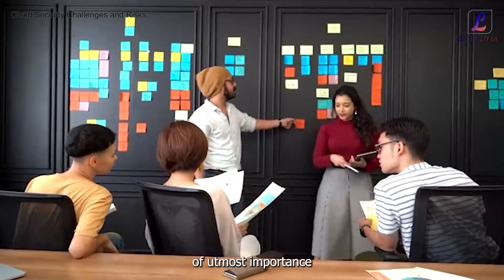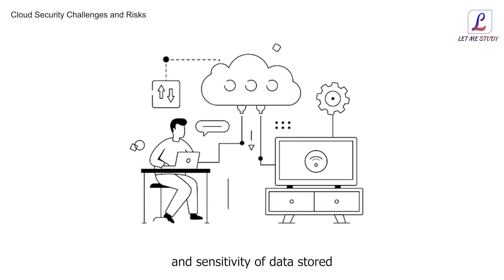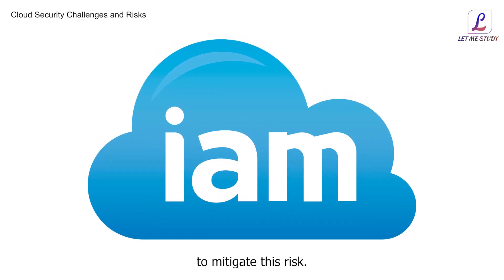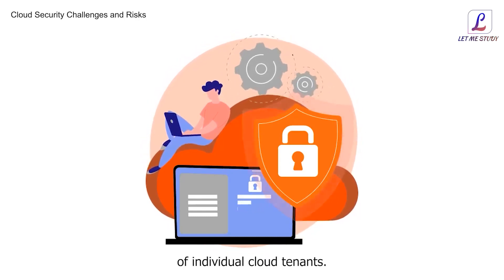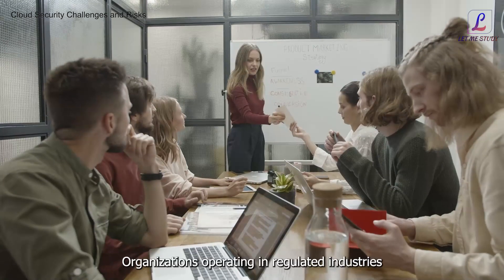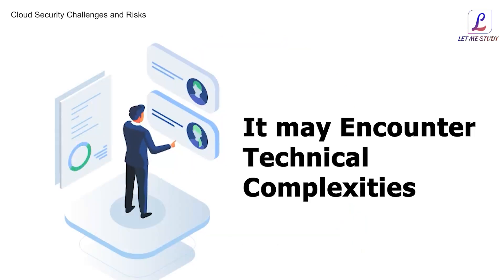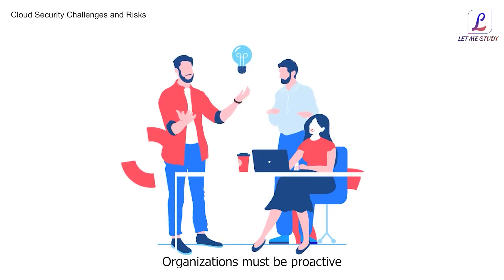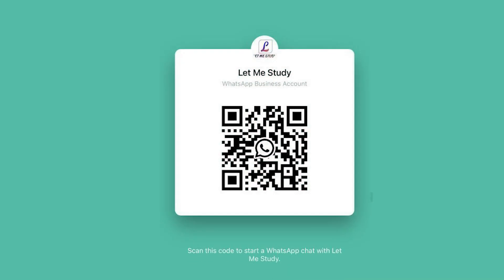Cloud Security Challenges and Risks | Cloud Computing Security Challenges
In this Video covers the topic Challenges and Risks of Cloud Computing. Cloud security challenges and risks. As organizations increasingly migrate their data and applications to the cloud, it is vital to understand the potential vulnerabilities and threats that accompany this shift. In this presentation, we will explore the significant challenges faced by cloud security and delve into the risks that organizations must address to ensure the integrity and confidentiality of their data.
Let Me Study is one of the world’s leading training providers. We provide One on one and batch online training in disciplines such as Cyber Security, Cloud Computing, Project Management, Digital Marketing, and Data Science among others, where technologies and best practices are changing rapidly and demand for qualified candidates significantly exceeds supply. We are offerings most updated, industry-designed certification training programs.

Our training courses are designed and updated by 2000+ renowned industry experts. Our blended learning approach combines online classes, instructor-led live virtual classrooms, project work, and 24/7 teaching assistance. Our Training Services avail on 100+ countries like USA, Canada and India.